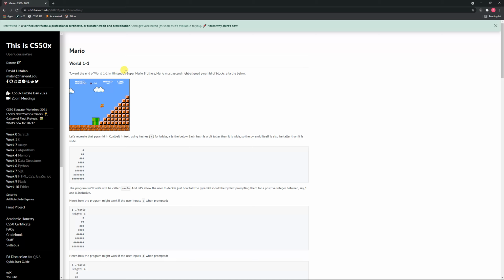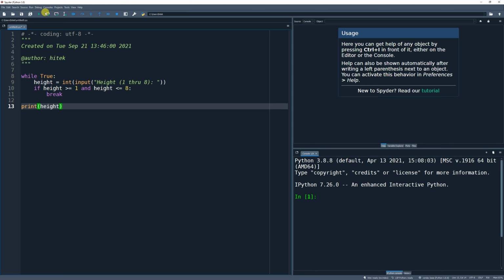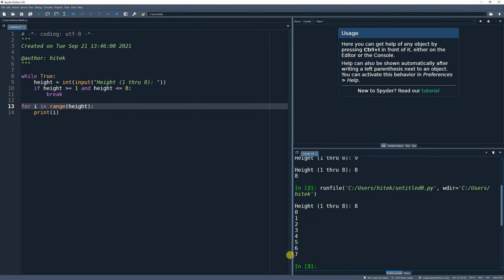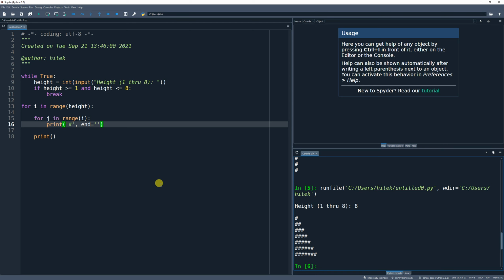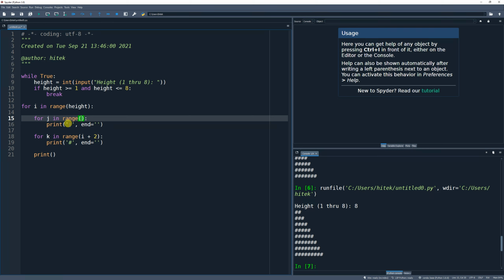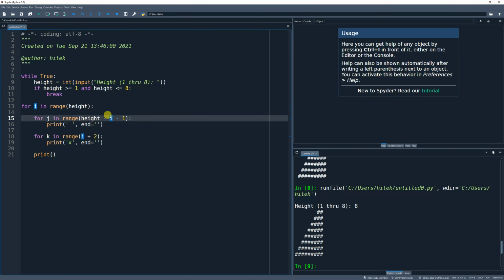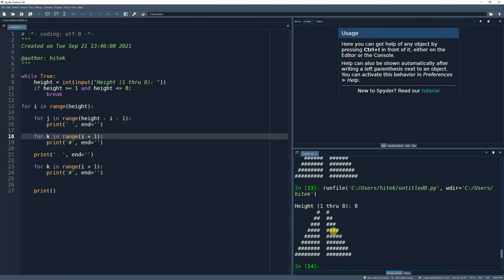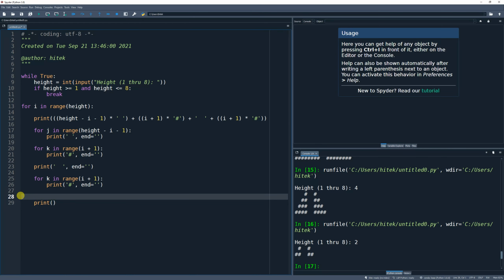01 - Mario (Python)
This video shows how to build the less and more comfortable versions of the Mario pyramid with Python. The original concept is taught in CS50 Introduction to Computer Science problem set 1.